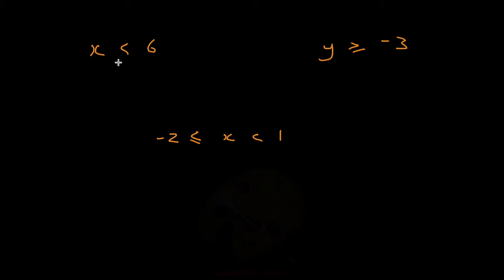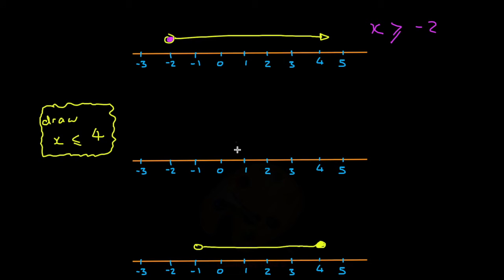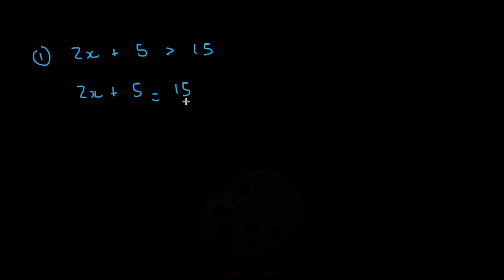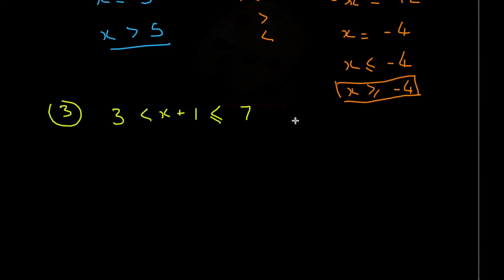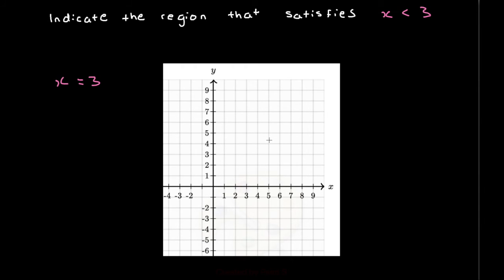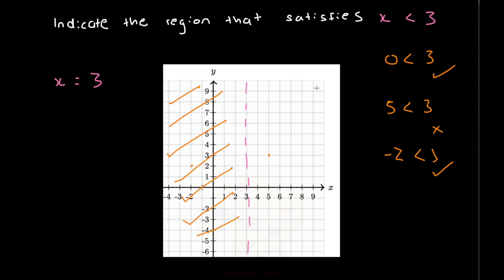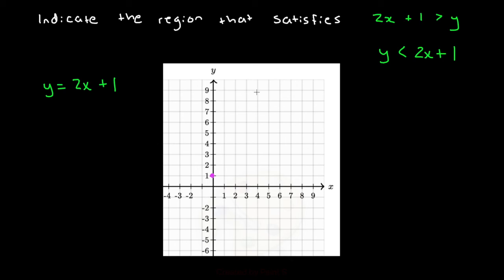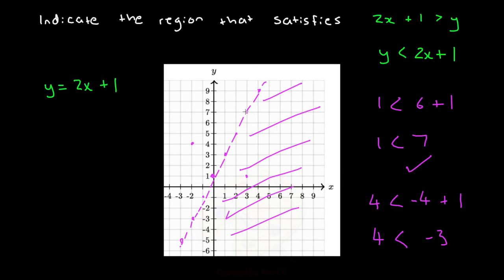Solving and Graphing Inequalities - Maths GCSE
Welcome back to another maths video, this time on solving and graphing inequalities.

Basics: (0:00)
Inequalities on a Number Line: (1:06)
Solving Inequalities: (2:56)
Graphing Inequalities: (5:38)